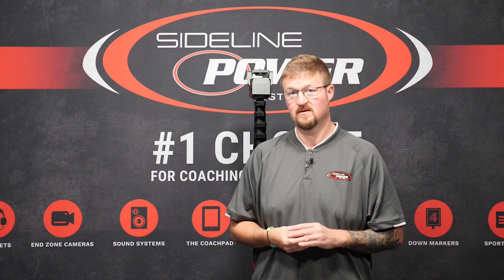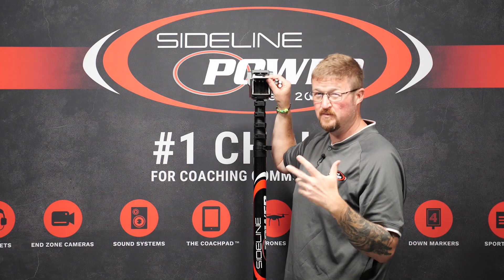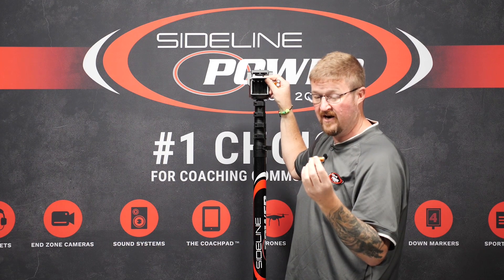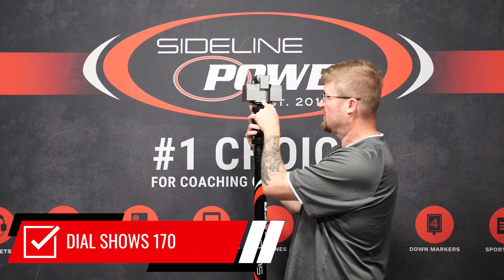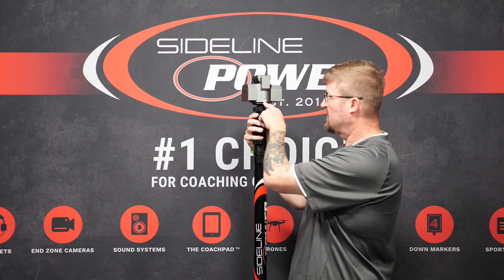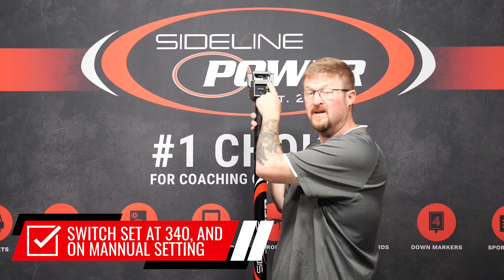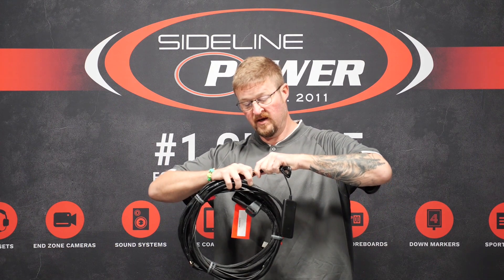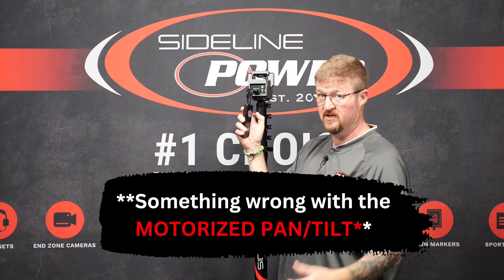Motorized Pan Tilt Troubleshoot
Troubleshooting Guide for Motorized Pan/Tilt System:
1. Battery Issues: ✅
- Check if the battery is fully charged.
- Ensure that the battery is correctly oriented in the battery compartment.
2. Panning Problems: ✅
- If the pan is not fully panning, locate the display window on the side of the pan/tilt unit.
- Make sure the number in the display window is set to 170 before attaching the tower.
- Utilize the "A" (auto) mode to achieve this setting.
3. Settings Verification: ✅
 - Confirm that the settings for the system are at 340 and set to "M" (presumably for manual mode).
4. Remote Connectivity: ✅
 - Ensure that the remote control is fully plugged into the pan/tilt head.
- Check the connection at the end of the basic remote harness for proper attachment.
5. Remote and Harness Testing: ✅
- To determine whether the issue lies with the remote control or the harness extension:
- Directly plug the remote control into the pan/tilt unit, bypassing the extension.
- If the system functions properly when the remote is directly connected, the issue may be with the harness extension.

By following these troubleshooting steps, you can identify and resolve common issues that may arise with your motorized pan/tilt system, ensuring smooth operation for your equipment. Troubleshoot troubleshooting troubleshooter footballcoaching footballcoach helpful helpfultechnicaltips Football Film Camera ✅